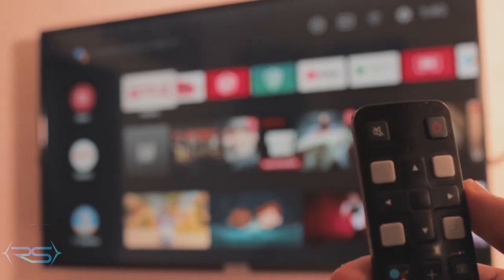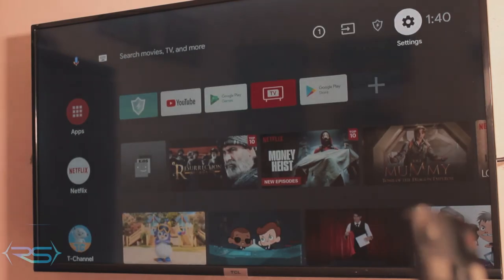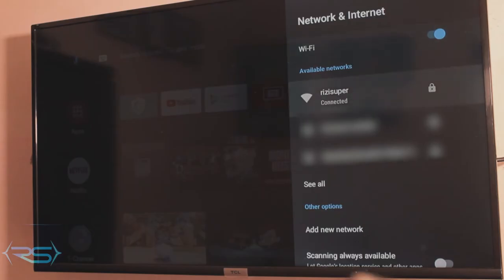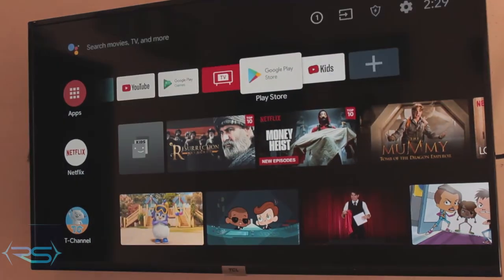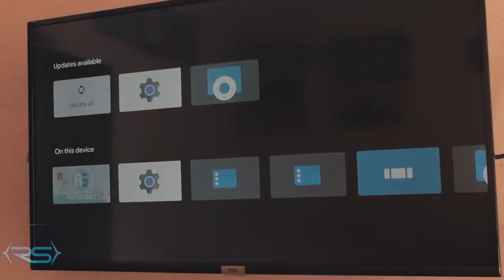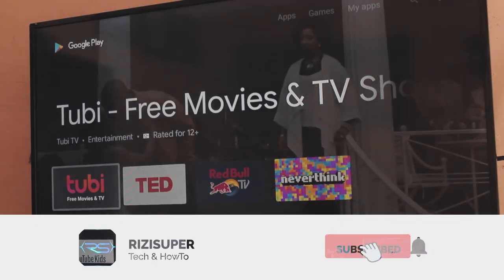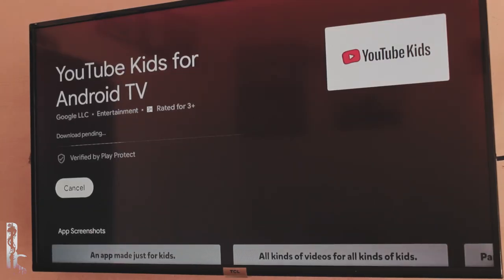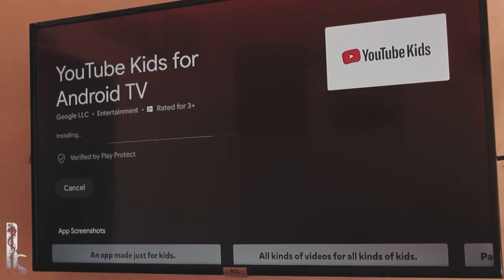How to install Apps on your Android TV 2020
Learn how to install Apps on your Android TV, any brand. Samsung, Sony, LG, TCL and all android supported TVs.

Quick and easy tutorial on how to install apps on your android TV, feel free to hit me up in the comments if you need any help.

TV: TCL